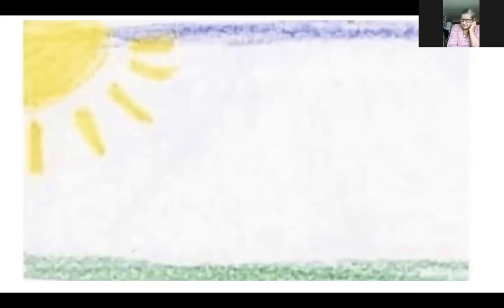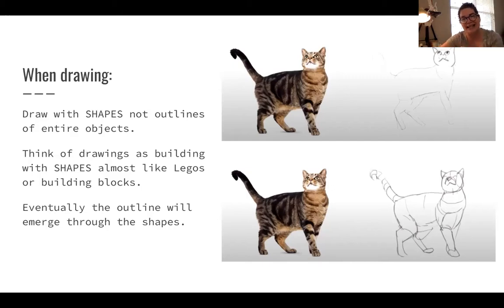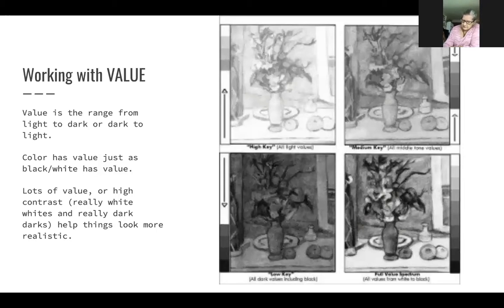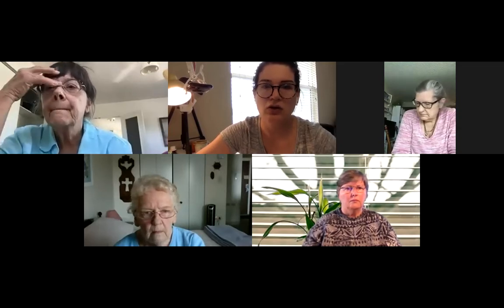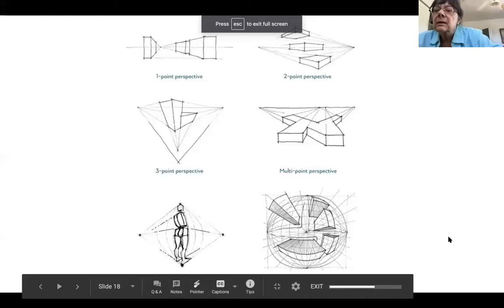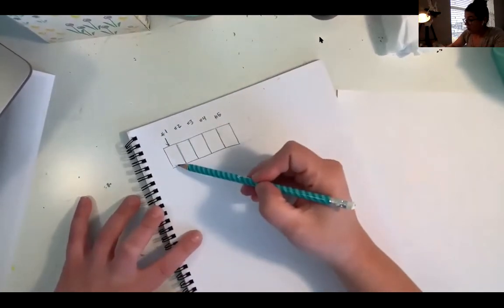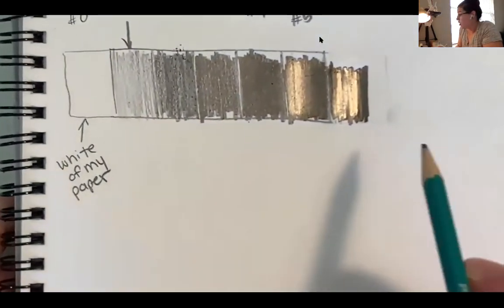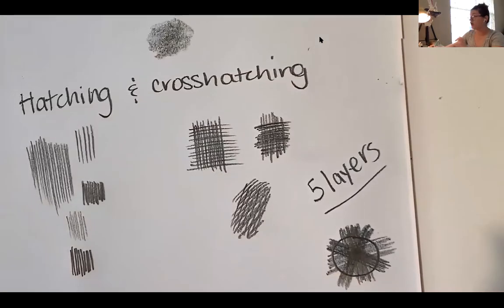Drawing Basics: Getting Started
New to drawing? Start here!